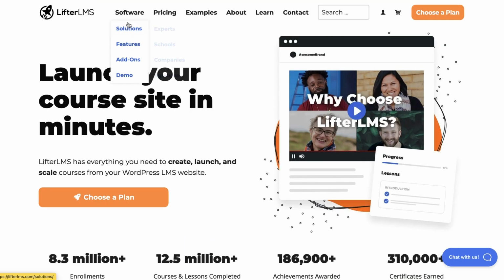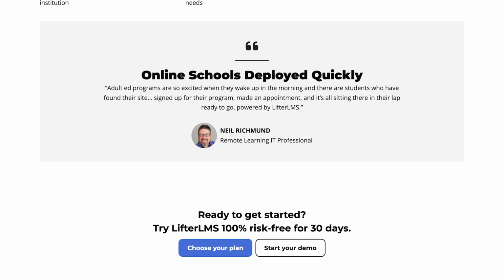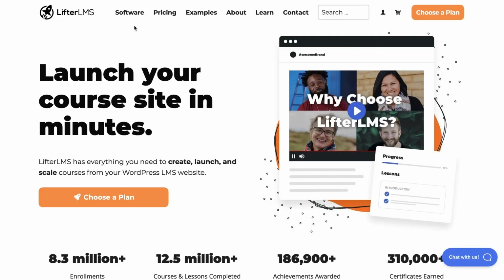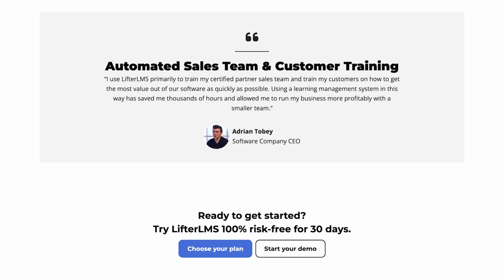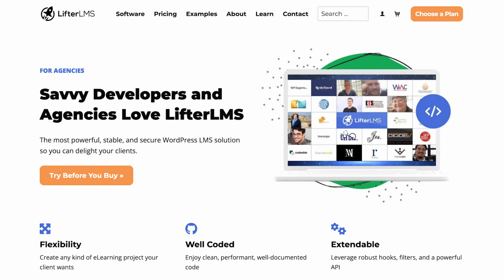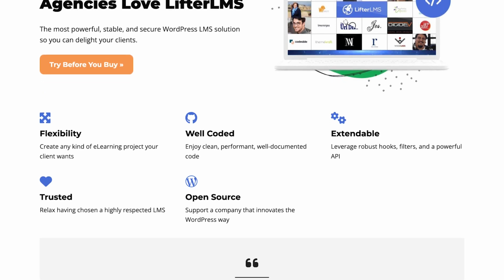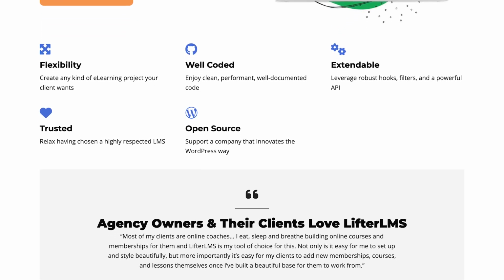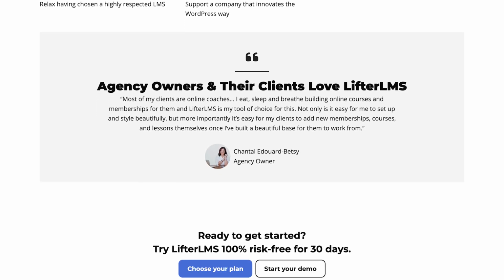LifterLMS Reviews | Who Uses LifterLMS